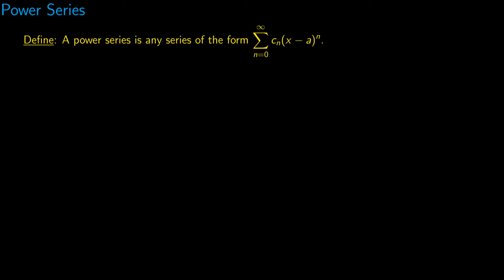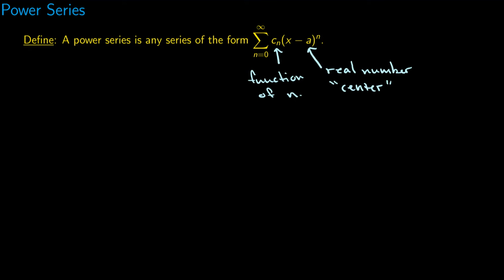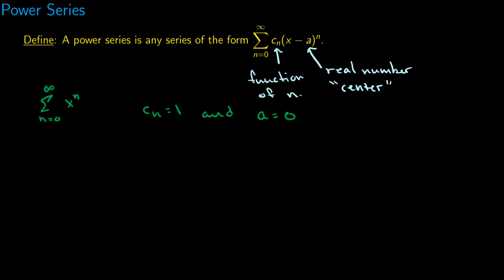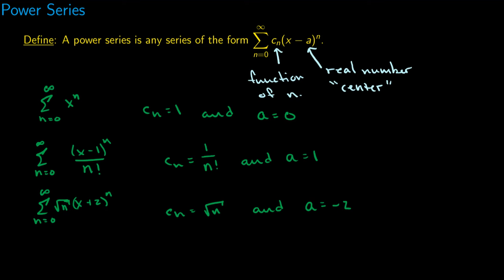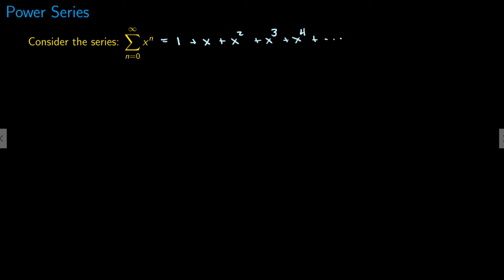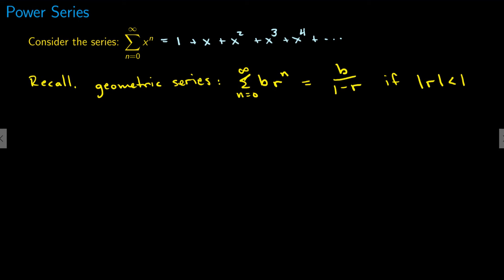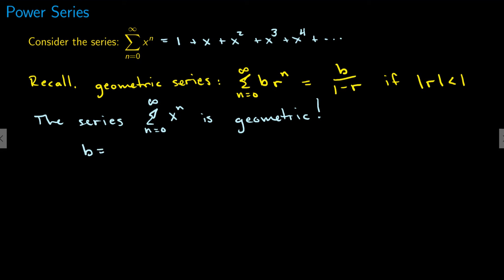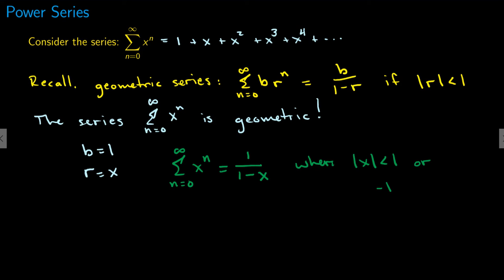13 Power Series